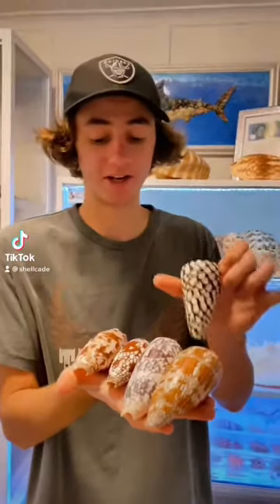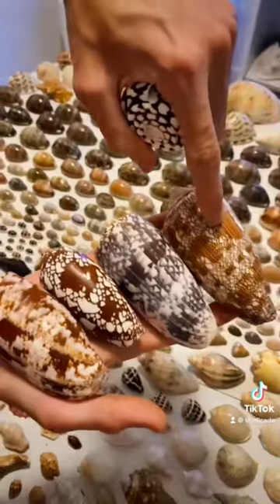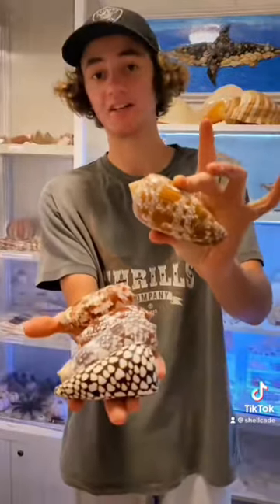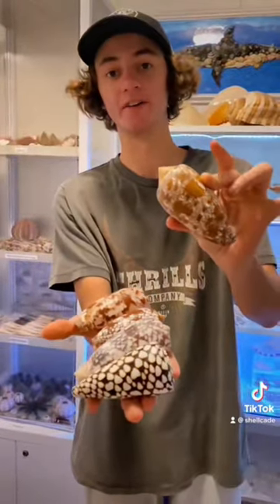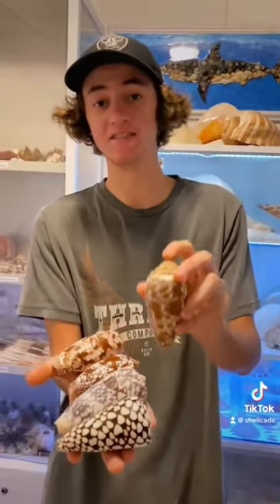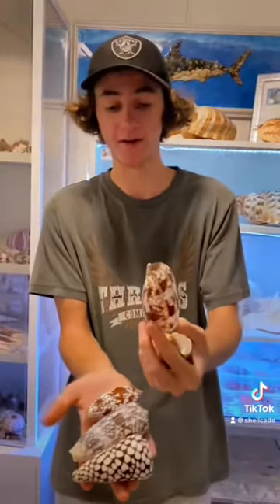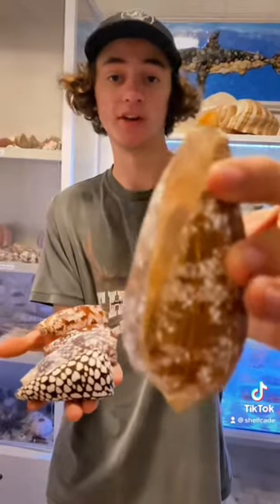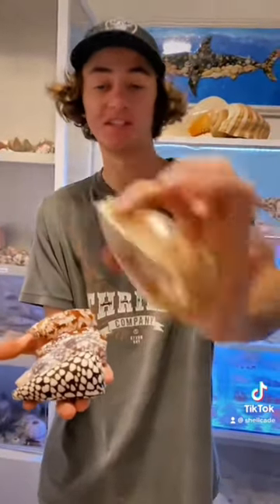5 Deadly seashells…